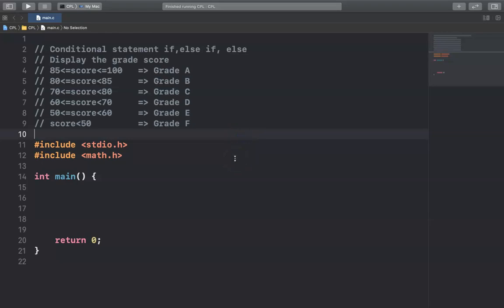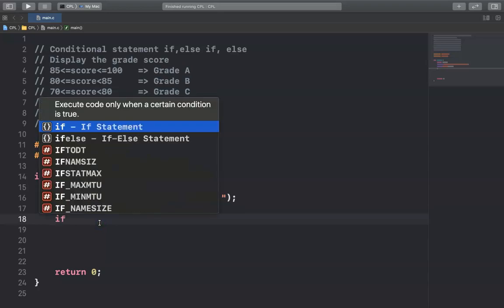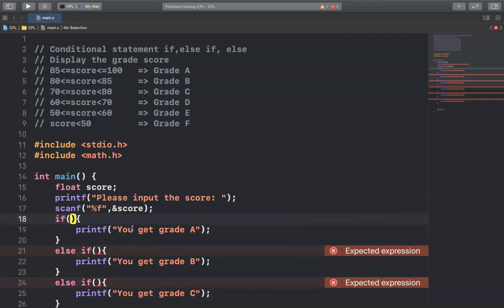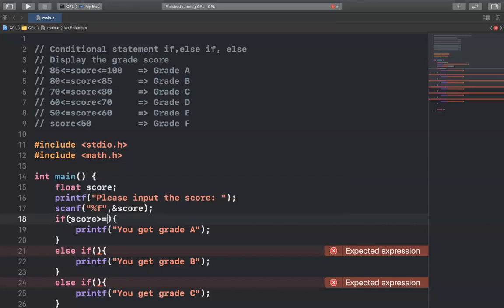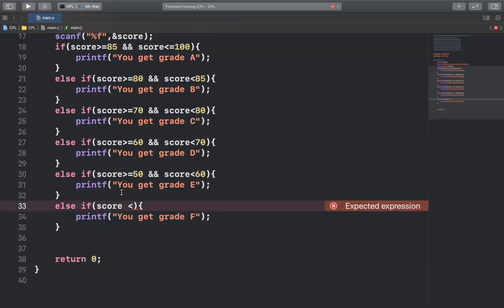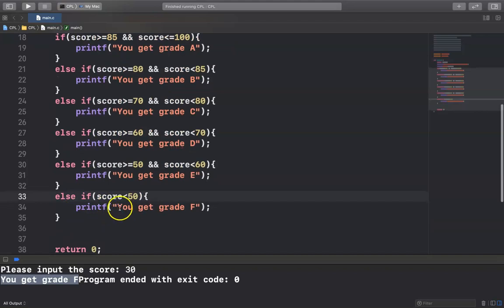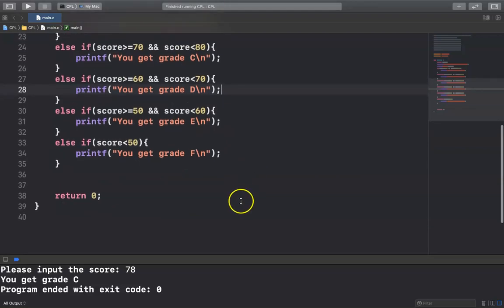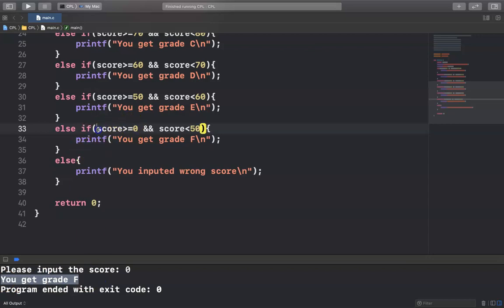C Programming Language: 2. Example of conditional statement if, else if , else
This video will give you an example of using logical operator AND(&&) with conditional statement.